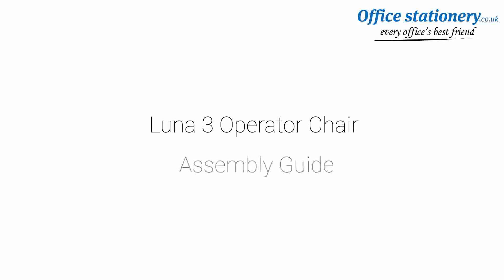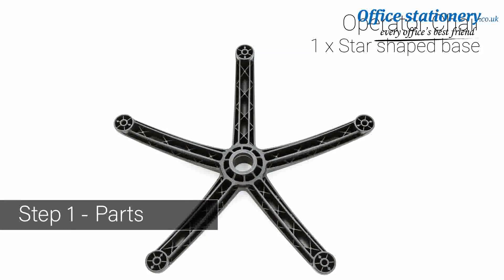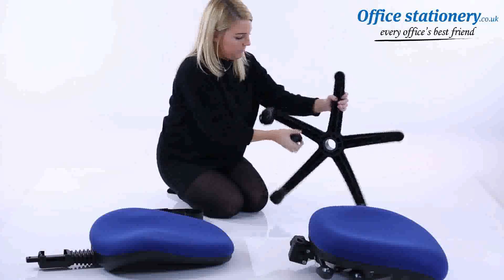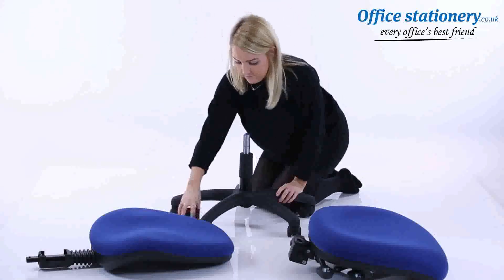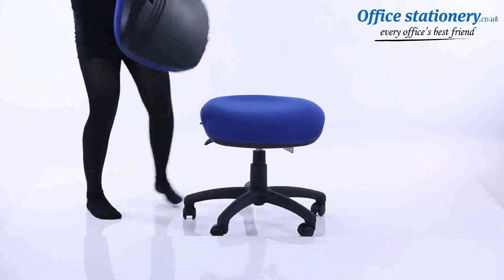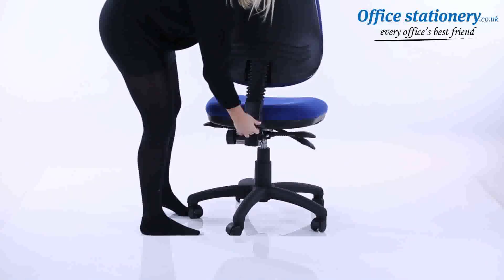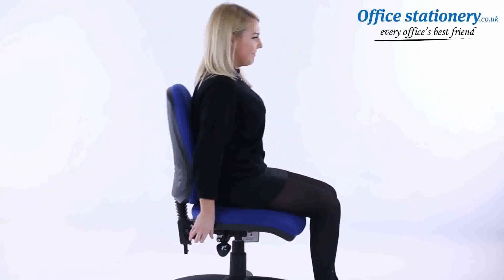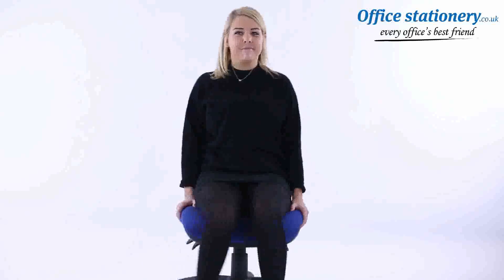Luna III Lever Task Operator Chair Bespoke Colour Seat Yellow at OfficeStationery.co.uk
Luna is a quality operator chair for all general office users. A large waterfall seat, big back and robust frame provide an ideal workplace seating solution.